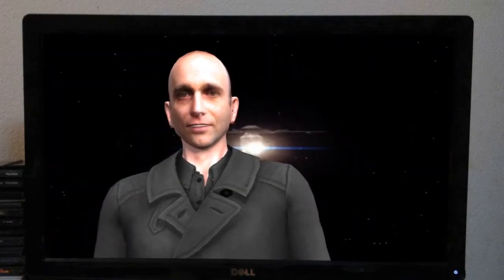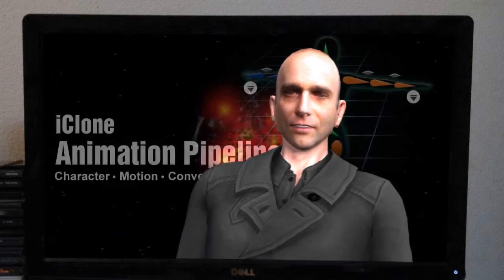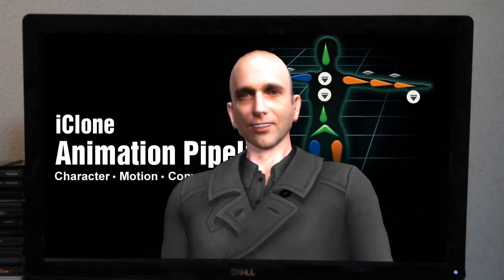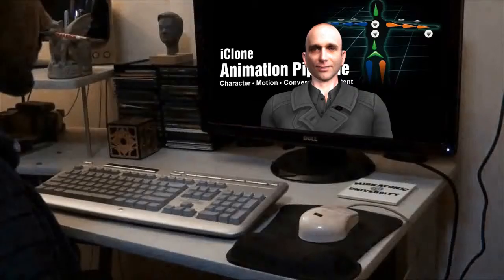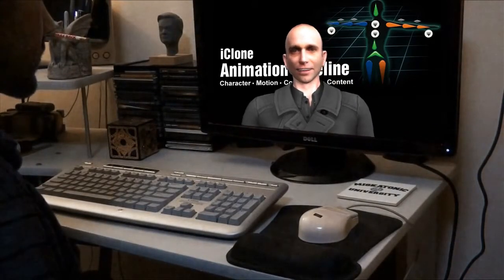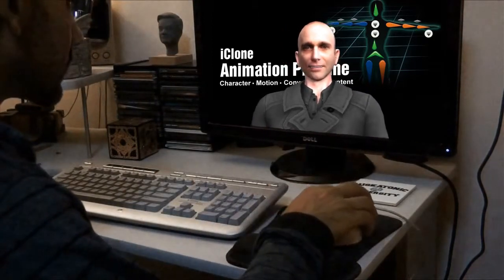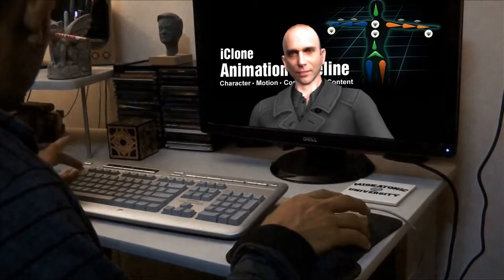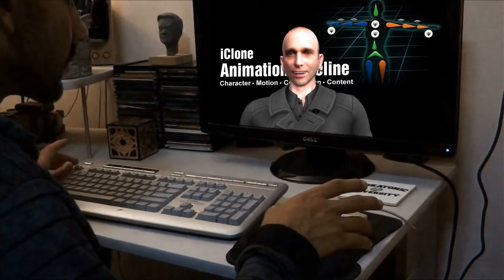Passion Competition Gamers Promo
The next in a series of promo videos for the Harb40 Passion Competition. This one is aimed at those who would like to get into game design and gaming graphics.

Written by Craig 'Harb40' Harbison
Filmed and directed by Joseph Kwong
Screenplay and visual effects by Joseph Kwong
Cast:
Leron Rabinowiz as The Gamer
Ricky Grove as the Voice of The Passionman
Hagen Tannberg as The Passionman

Made with iClone Pro, CrazyTalk Animator Pro, After Effects and Sony Vegas pro

You can win free software to help you write, create animated videos and edit all types of videos.